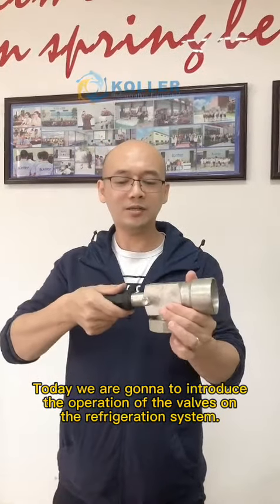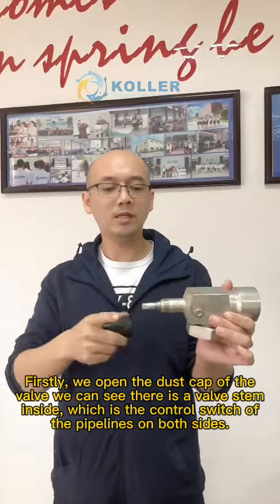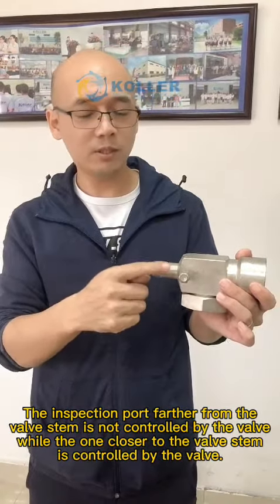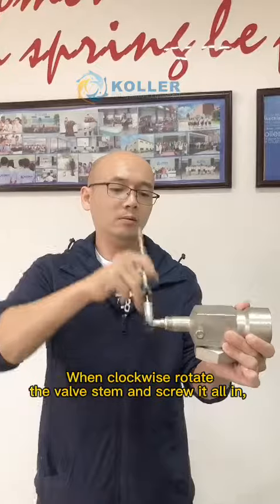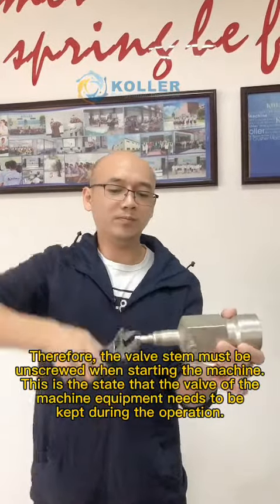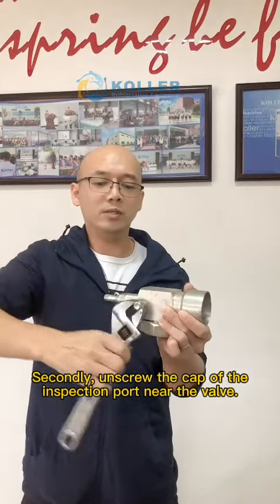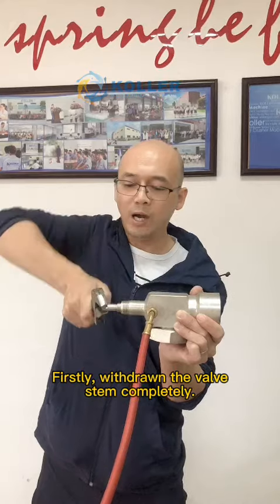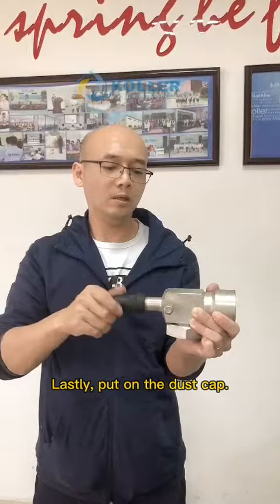Operation guide of the valves on the refrigeration system.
Who own an ice machine must not miss it!

I know you're all excited to finally own your own ice machine, but don't forget the most important thing - making sure it's properly installed and maintained!

Today, I'm going to teach you all about the valves on a refrigeration system and how they work.

▼About Koller▼
Guangzhou Koller Refrigeration Equipment Co., Ltd specialized in the research, design, manufacture and sale of refrigeration equipments.